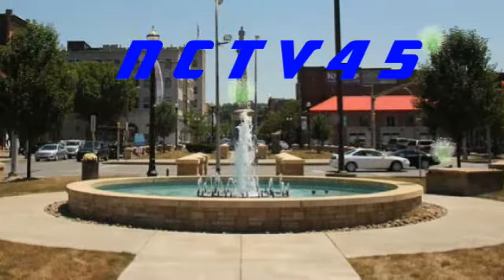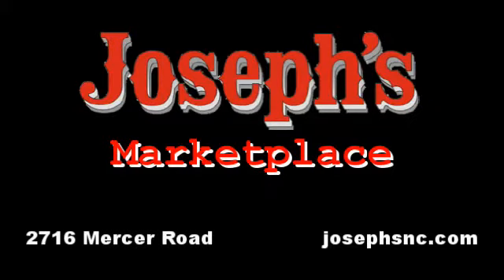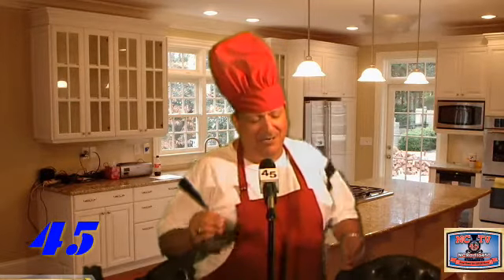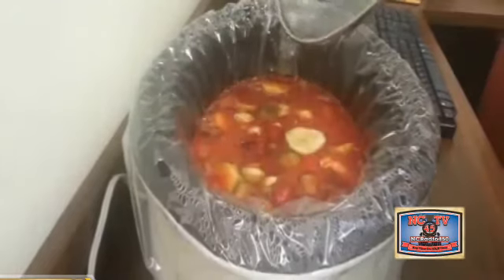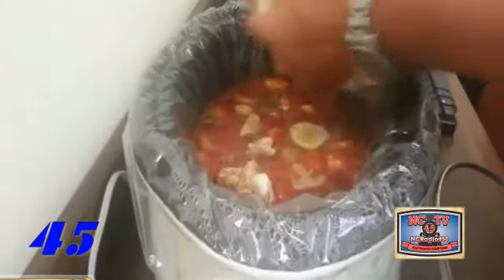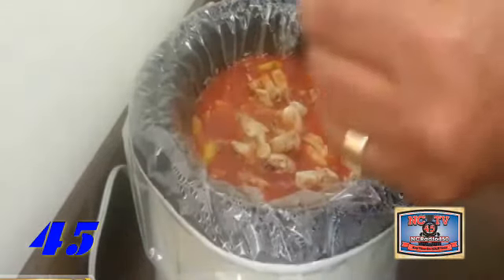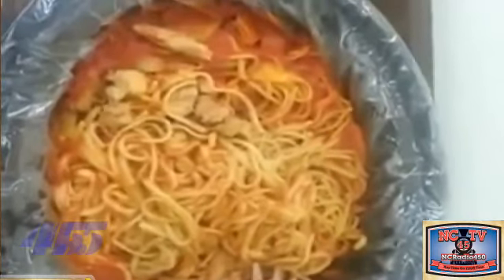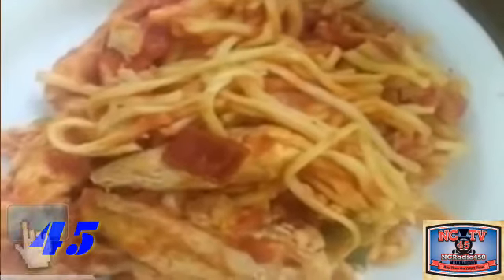NCTV45's Cook in the Castle Today's Dish: Zuchinni Linguine Chicken